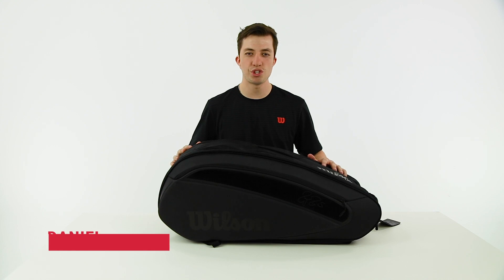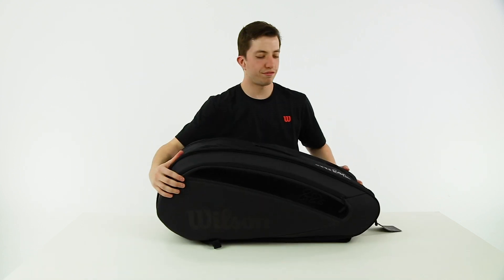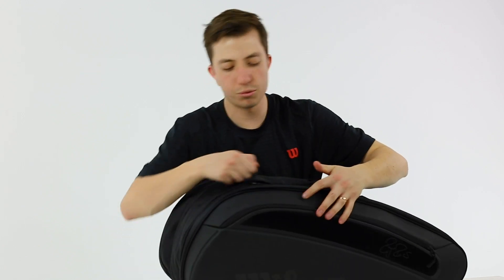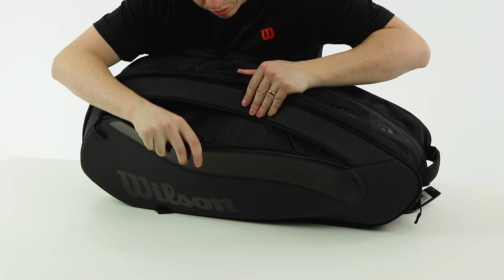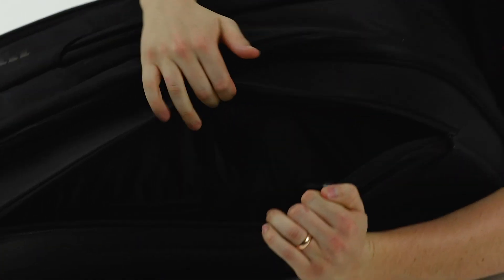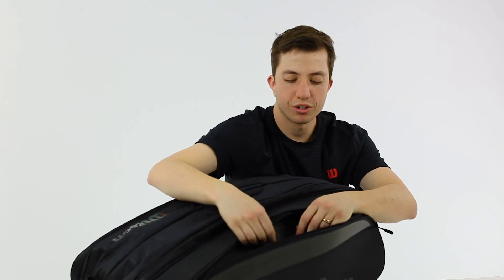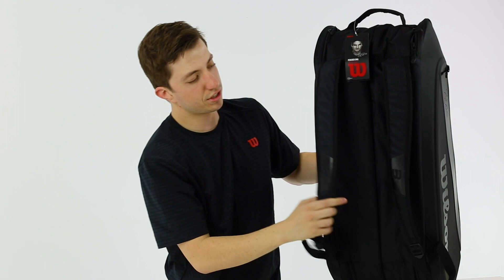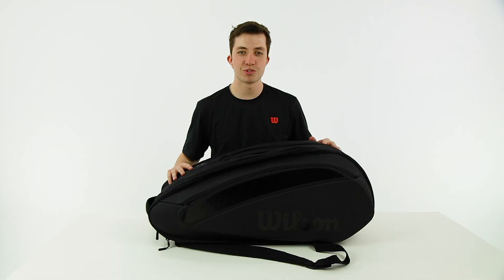Wilson Federer DNA 12 Pack Bag Review | Midwest Sports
Daniel from Wilson reviews the Federer DNA 12 Pack Tennis Bag.